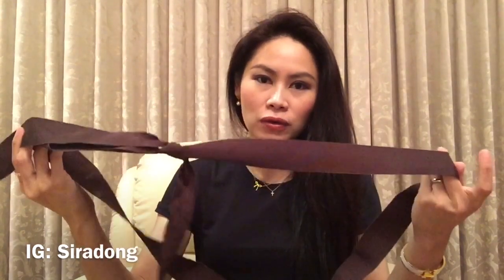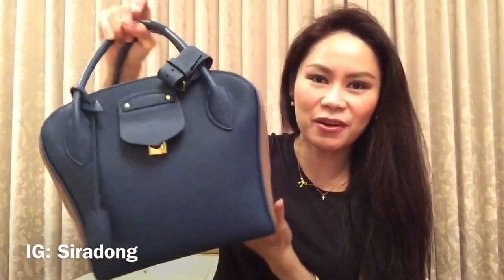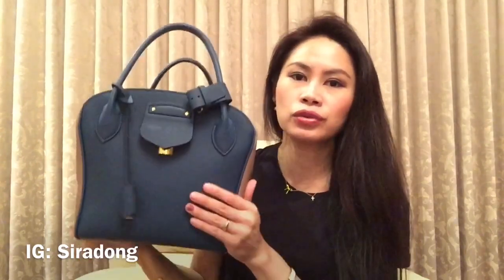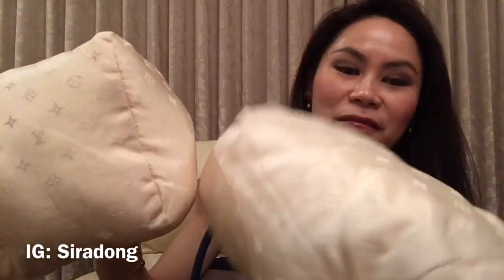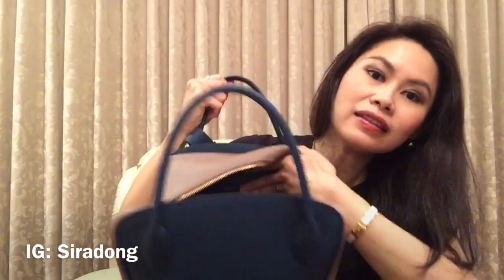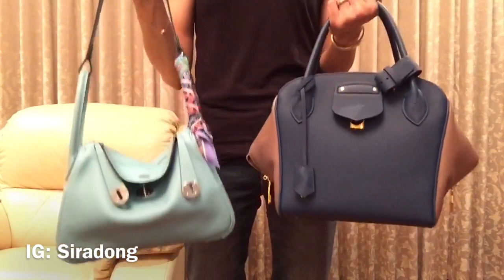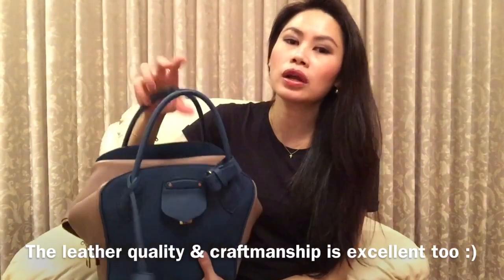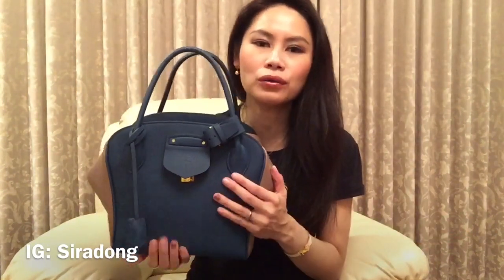LV Haute Maroquinerie - Milaris PM bi-colour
This is part 1 of my LV HM bag review, the second part is my experience of having this HM bag made.